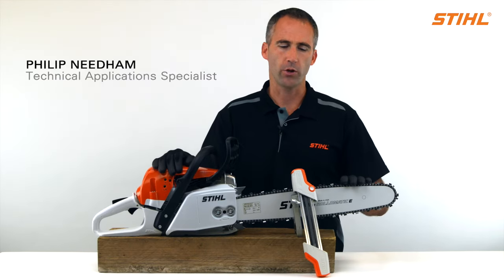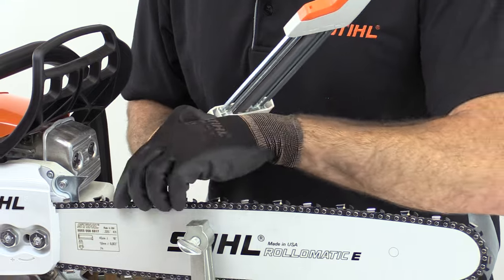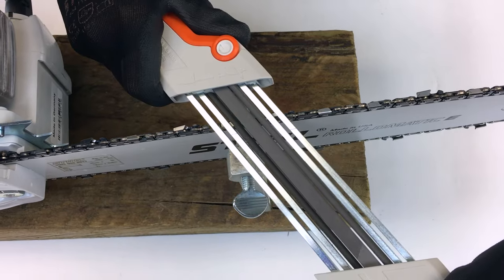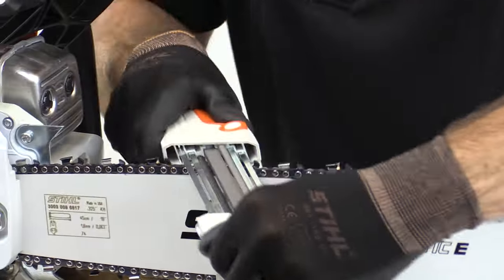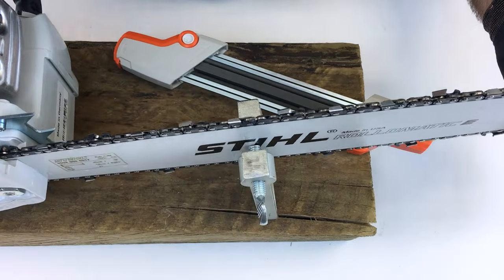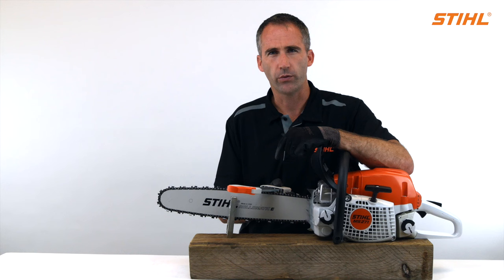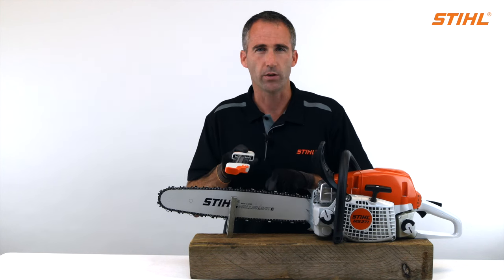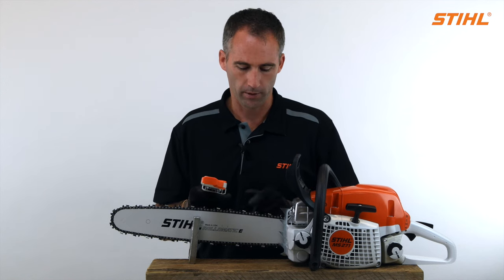How to sharpen your chainsaw using STIHL 2-in-1 guide system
Our Technical Applications Specialist Philip Needham shows us how to sharpen your chainsaws using the STIHL 2-in-1 guide system.

Watch this "How To" guide and visit us in-store to get the equipment you need! To discover our complete range of products and find your nearest dealer in New Zealand, visit us